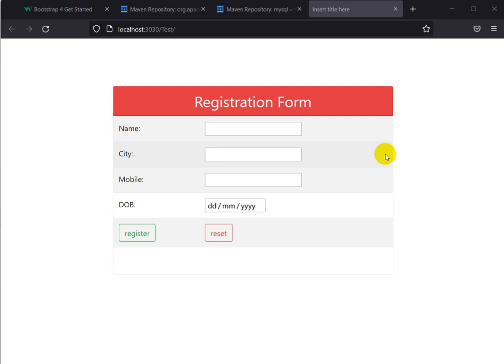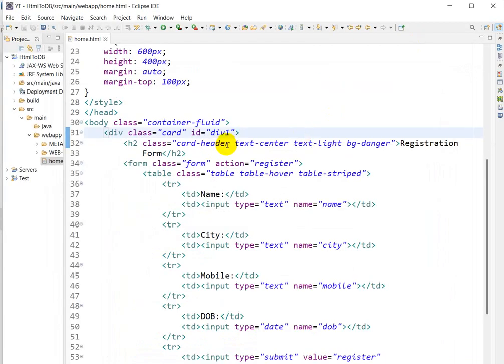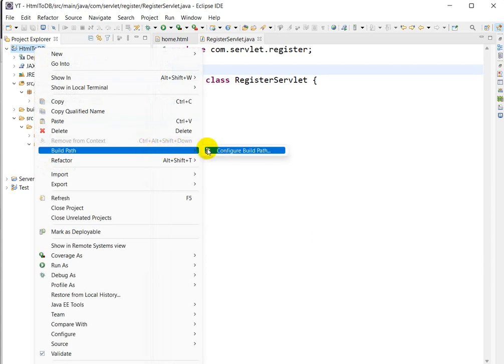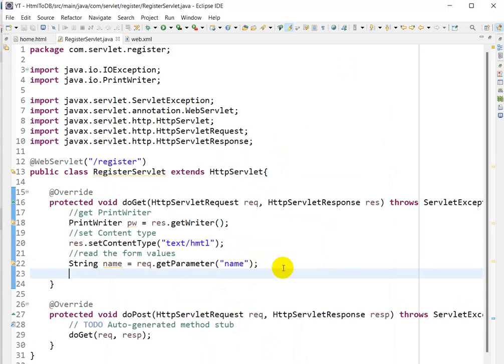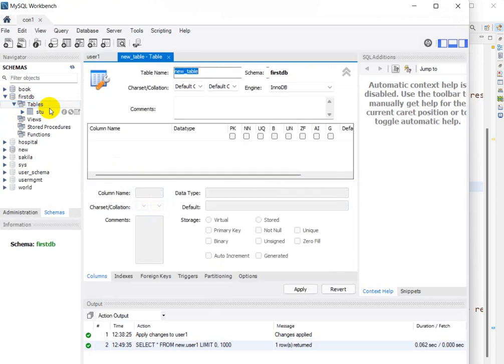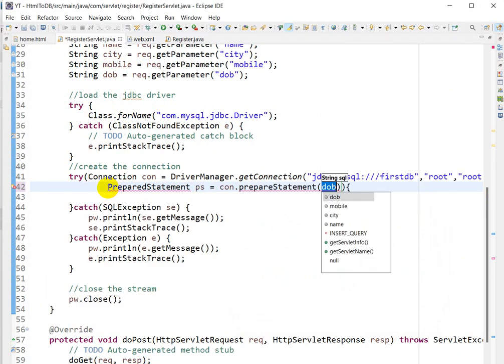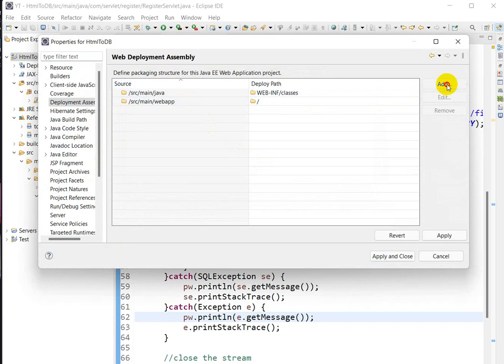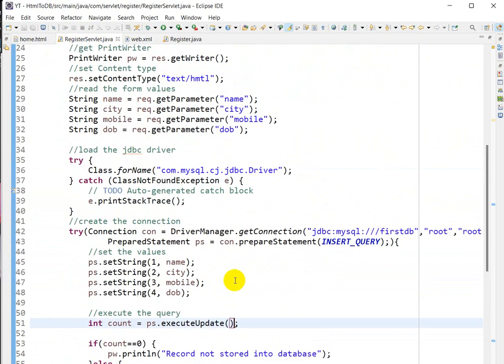how to store html form data in mysql database using java | Java Servlet and JDBC Example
if you are using tomcat 10 then you can refere the below code
i have also provided the link to new servlet-api for tomcat 10

how to store html form data in mysql database using java
how to store html form data in mysql database using servet and jdbc
Java Servlet and JDBC Example

0:00 - introduction
1:12 - how to create web project in eclipse ide
2:12 - Creation of the registration html form
8:10 - creation of the RegisterServlet
8:42 - how to download servlet api
9:11 - how to add servlet api jar to our web project
9:39 - how download and add mysql connector jar file to project in eclipse
11:46 - url mapping using @webServlet and override doGet, doPost method
13:30 - reading for data into the servlet
18:23 - how to create table in the mysql workbench
19:20 - writing the jdbc code in the RegisterServlet

jdbc
jdbc connector
jdbc connection
jdbc driver
jdbc architecture
jdbc tutorial
jdbc drivers
jdbc api
jdbc tutorialspoint
servlet tutorial
servlet tutorial
jsp and servlet tutorial
servlet and jsp tutorials
java servlet
servlet interview questions and answers
jsp servlet tutorial
servlet tutorial for beginners
java servlet tutorial
servlet container
first servlet program in eclipse
how to run servlet program in eclipse
how to execute servlet program in eclipse
servlet program
simple servlet program in eclipse
jdbc durga sir
jdbc telusko
jdbc in java durga sir
jdbc durgasoft
jdbc durga
jdbc  durgasoft
jdbc  naveen reddy
jdbc telusko
telusko learnings jdbc
jdbc natraj sir
durgasoft jdbc
jdbc saurabh shukla
telusko jdbc
jdbc in hindi
durgasoft jdbc videos
jdbc durga sir
luv2code jdbc
jdbc tutorial durga
durgasoft jdbc durga sir
jdbc tutorial durgasoft
jdbc by naveen
durga jdbc
jdbc in java saurabh shukla